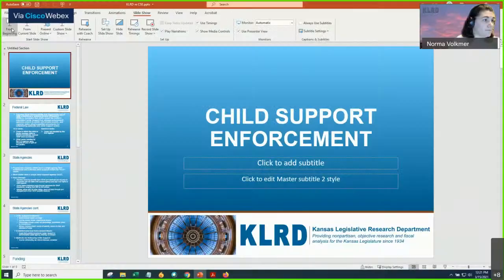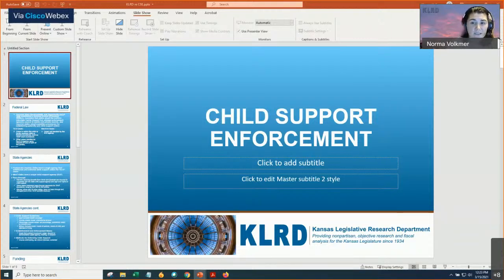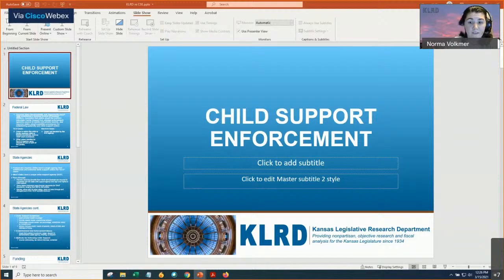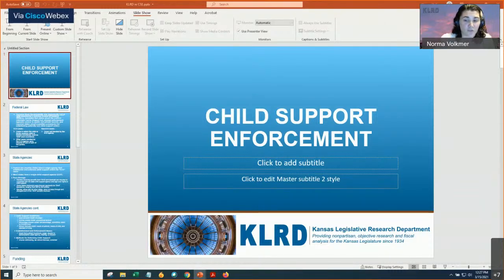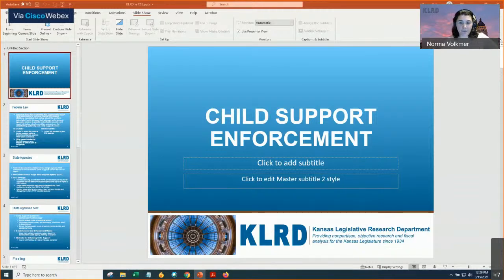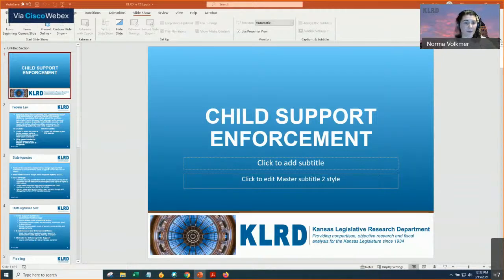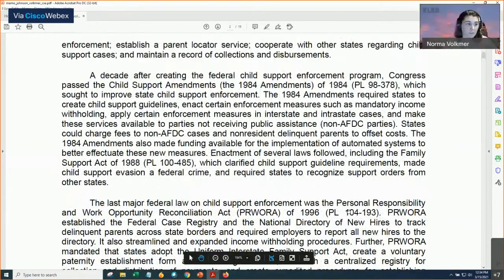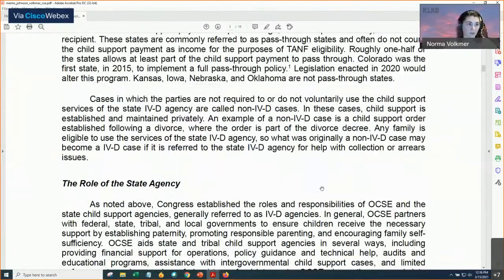Senate Ways and Means Subcommittee on Human Services 03/15/2021